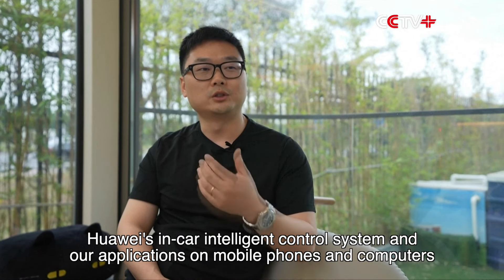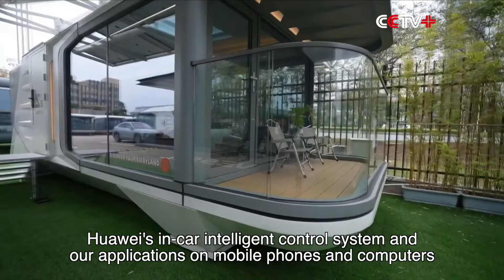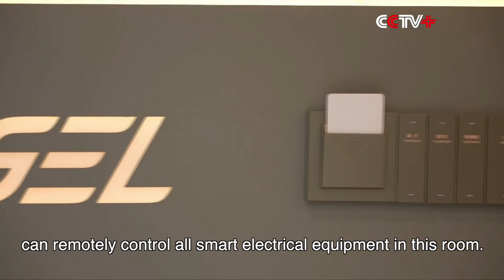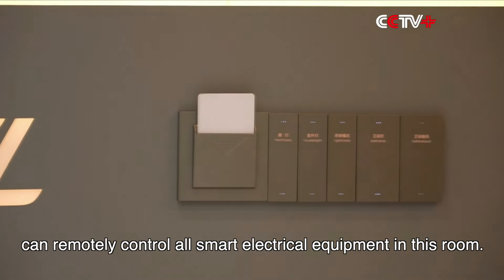Chinese Firms Partner up to Get Fully Intelligent, Futuristic RVs on the Move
Top Chinese tech giant Huawei is looking to get the show on the road by partnering with outdoor mini-hotel provider Weisu, or Vessel, to introduce a fully intelligent "house on wheels" with its exciting new recreational vehicle (RV) project.